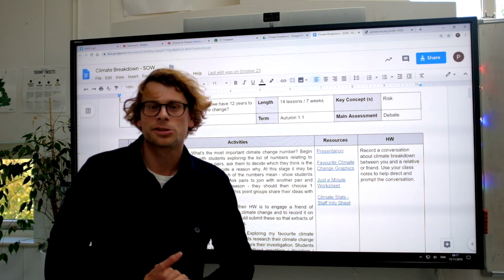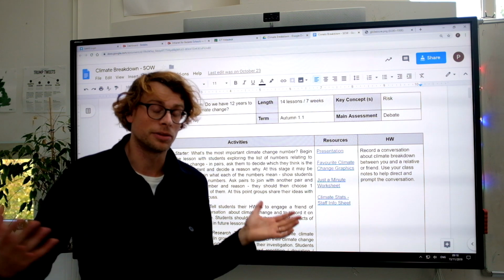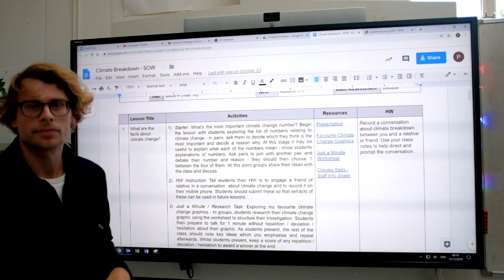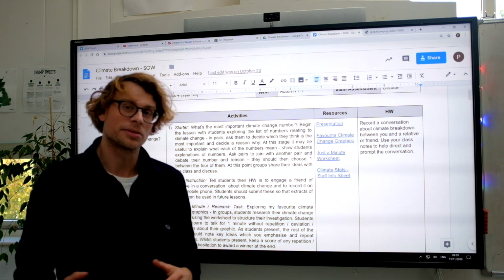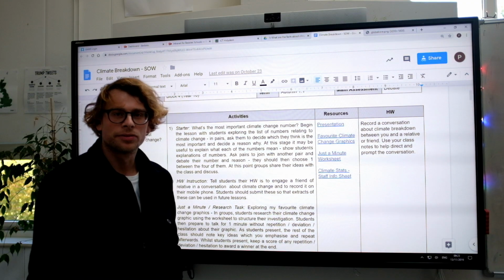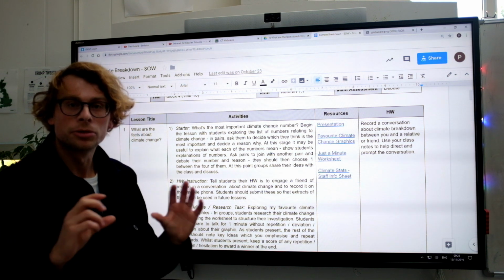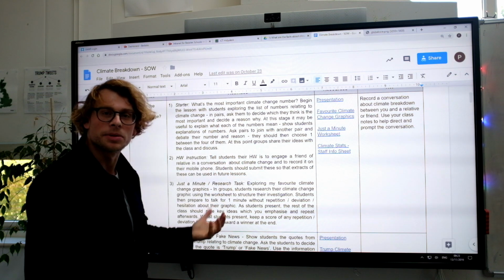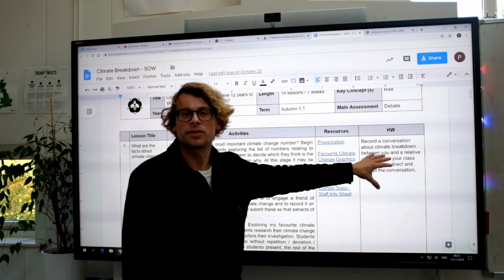Climate Breakdown - Intro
An introduction to the world's first Climate Breakdown scheme of work. 14 lessons to explore the most up-to-date science and broad societal questions around climate change.